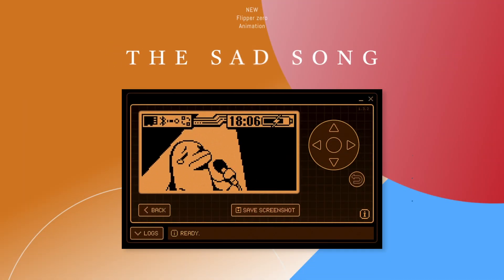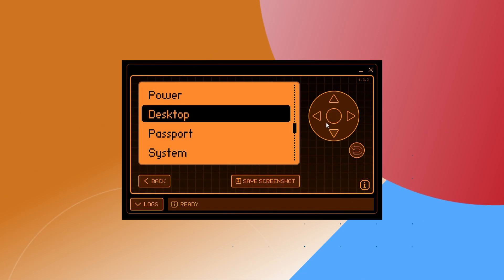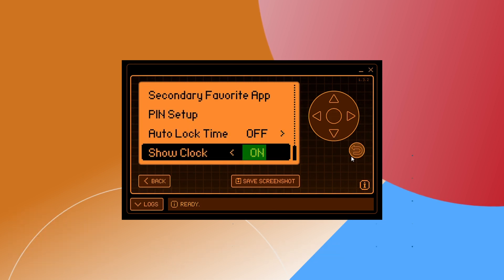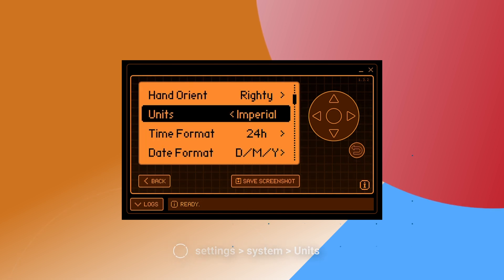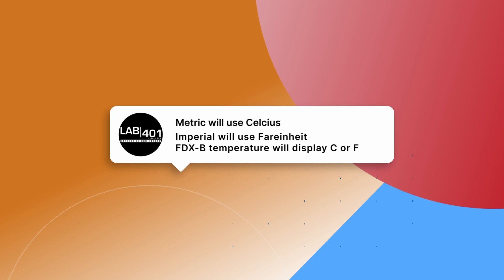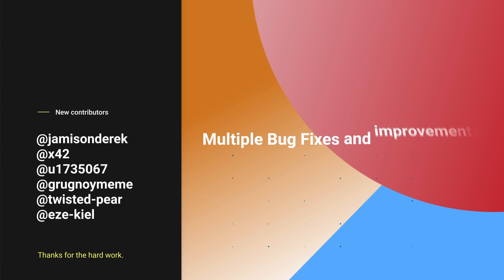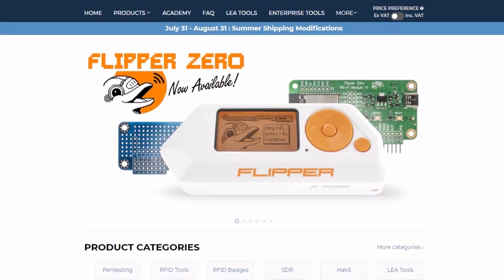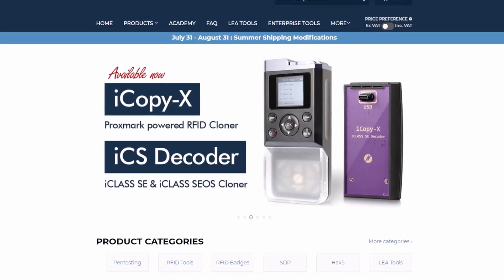Newest Flipper Zero Update Revealed! Discover All The Changes In 0.89.0 With Lab401.com!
The Flipper Zero firmware version 0.89.0 is here, and it's bringing significant enhancements to your device.
This update includes the addition of user-supplied keys, allowing for more personalized encryption and decryption.
New crypto modes, CTR and GCM, have been introduced, expanding the ways you can secure your data. Convenience functions for GCM mode have been added, making encryption and decryption more accessible.
Thorough testing ensures that these changes align with well-known tools. This video provides a detailed walkthrough of these updates, explaining how they work and how you can benefit from them.
Tune in to get the most out of your Flipper Zero and stay ahead with the latest firmware advancements! 🚀